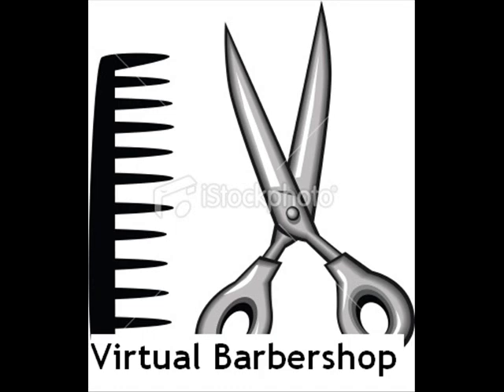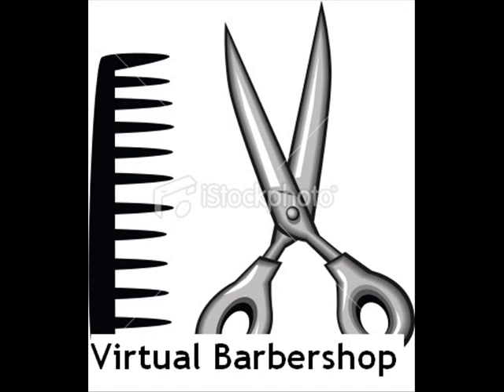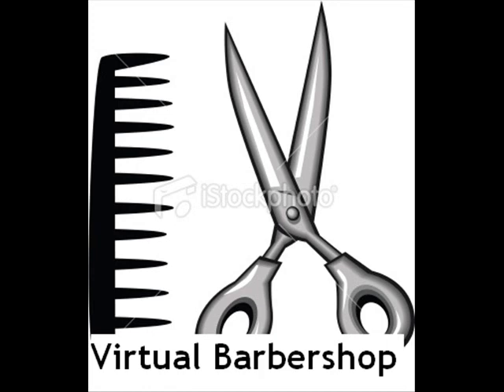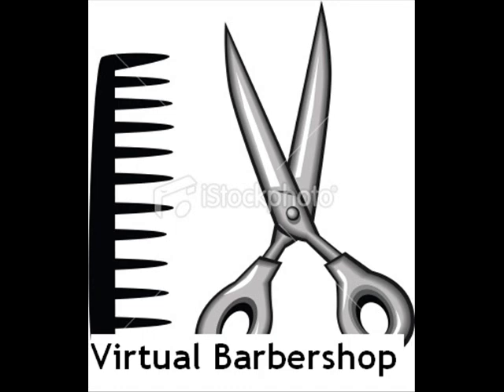Virtual Barbershop (use Headphone)